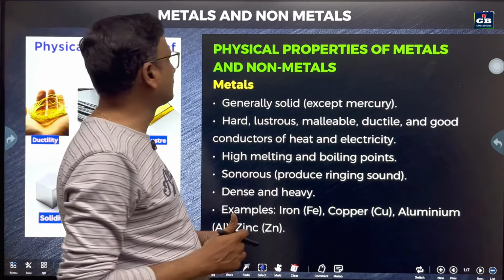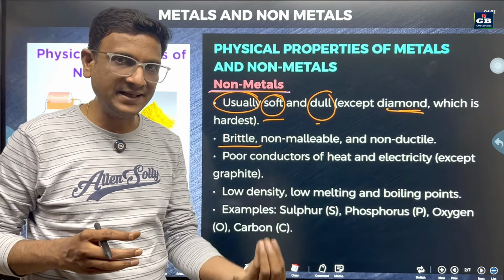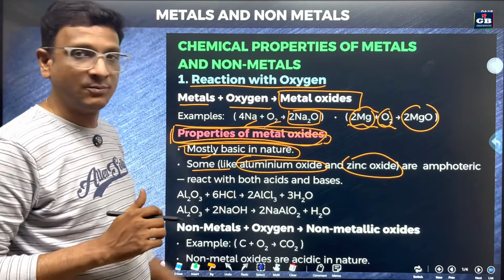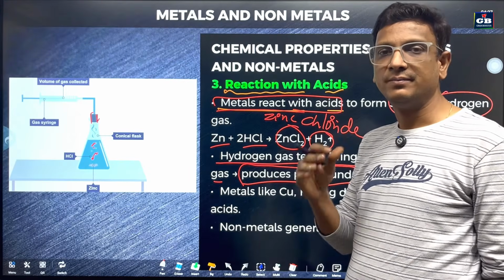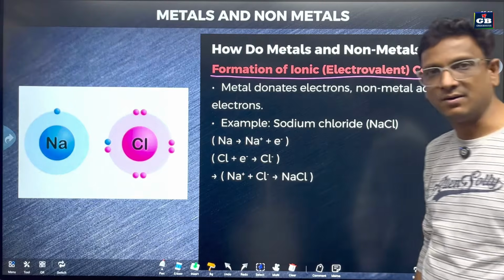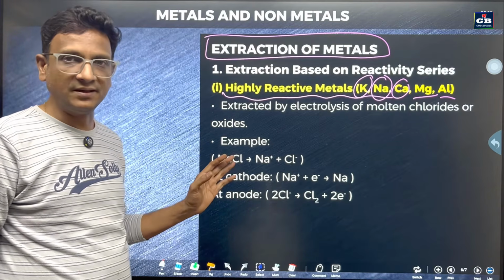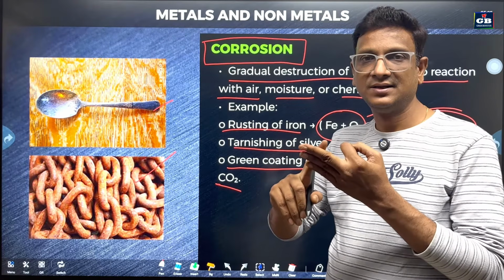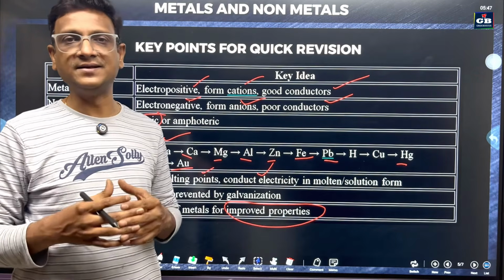Metals & Non-Metals Class 10 Chemistry | Full Chapter Explained in Easy Way | GradeBooster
Boost your Class 10 Chemistry marks with this clear, simple and high-quality explanation of Metals and Non-Metals!
In this GradeBooster video, you will learn all important concepts, properties, reactions, uses, and differences in the easiest way—perfect for CBSE Class 10 board exam preparation.
Properties of Metals and Non-Metals
✅ Chemical & Physical Properties
✅ Reactions of Metals
✅ Ionic Compounds
✅ Important NCERT Questions
✅ Exam-focused explanations

This video is specially designed to save your study time and help you score high in Chemistry.
CLASS 10 SCIENCE FULL CHAPTERS LATEST 2024